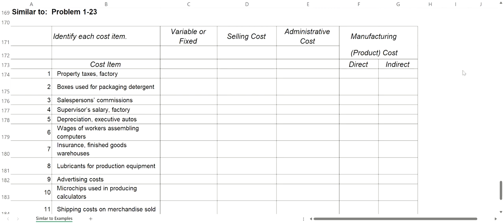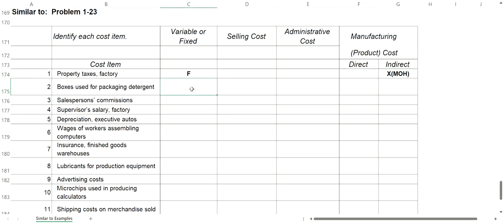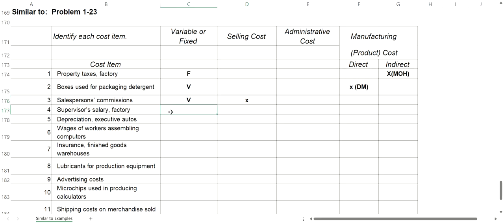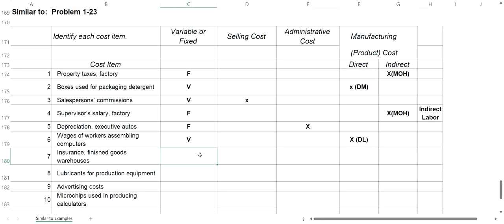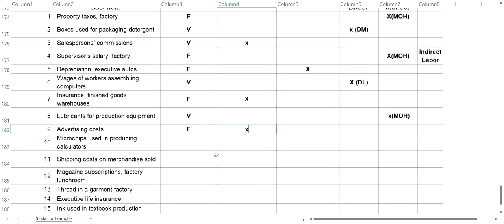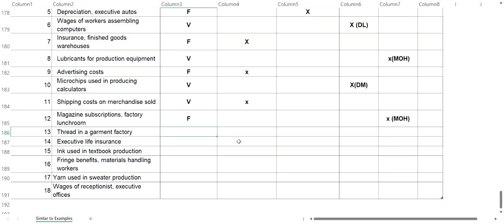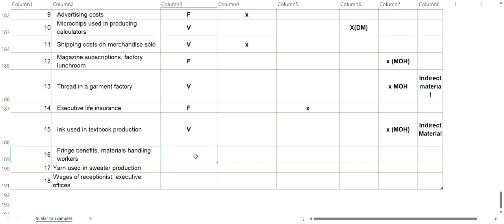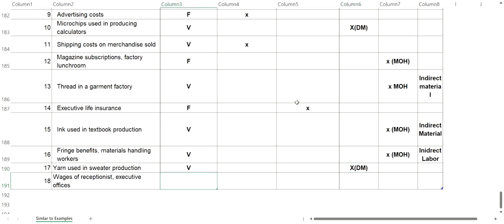Managerial Accounting - Chapter 1 (Video 5) - Classifying Cost Summary - 2023